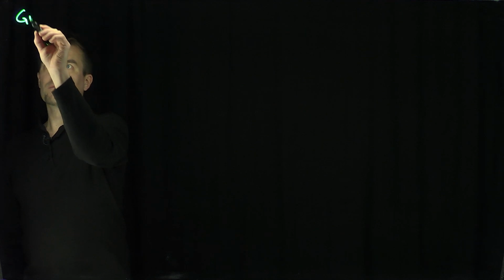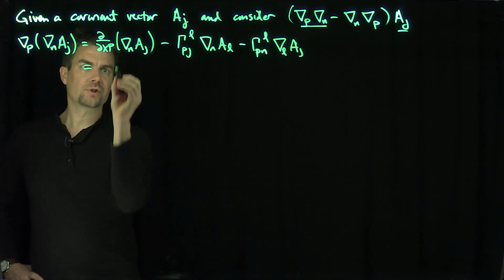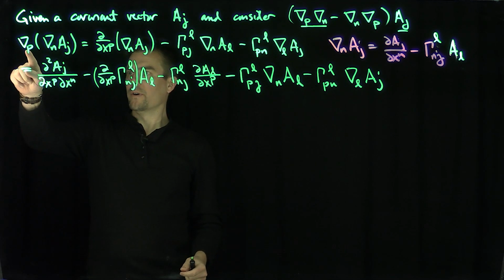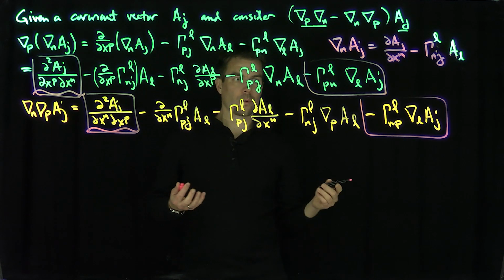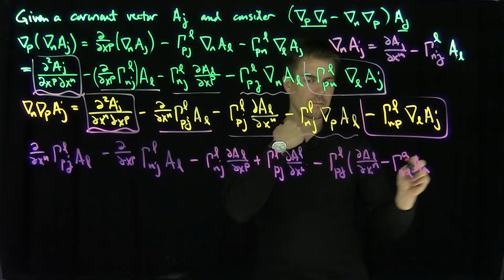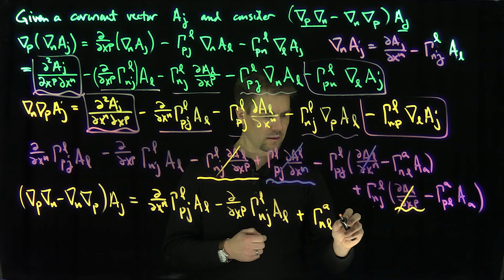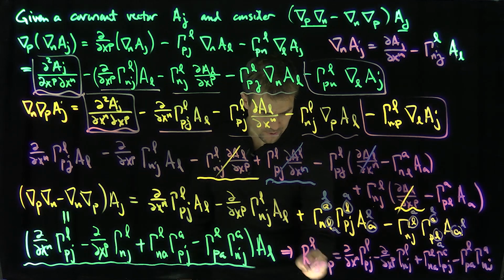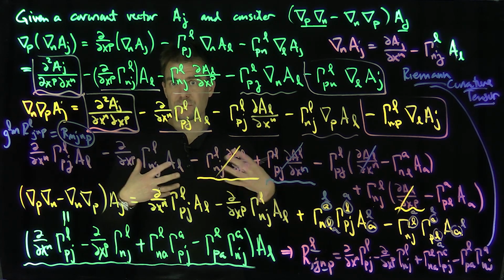The Riemann-Christoffel Curvature Tensor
We consider the difference in the order of performing two covariants differentiations in a row applied to a covariant tensor. On Euclidean space, this difference is zero as there is no curvature,  but in general the quotient rule implies that the resulting quantity is a tensor of mixed type. The resulting tensor measures deviation in directional curvatures, so is a curvature tensor called the Riemann-Christoffel tensor. The Riemann-Christoffel tensor occurs in a tremendous number of applications!